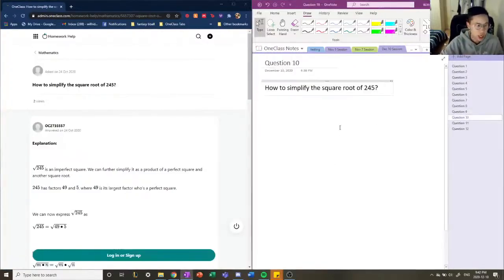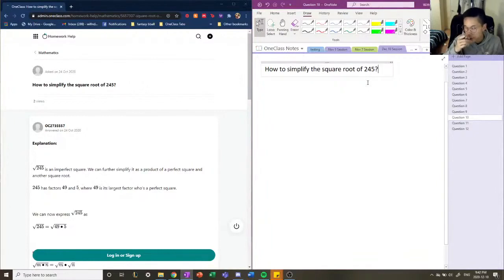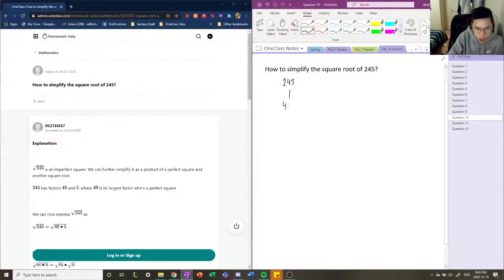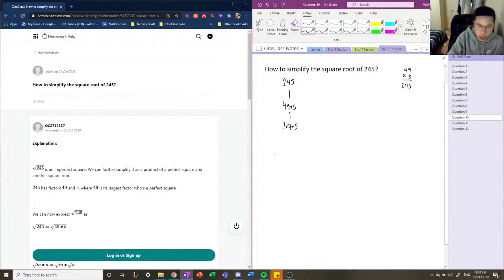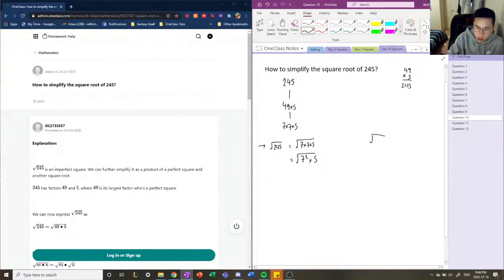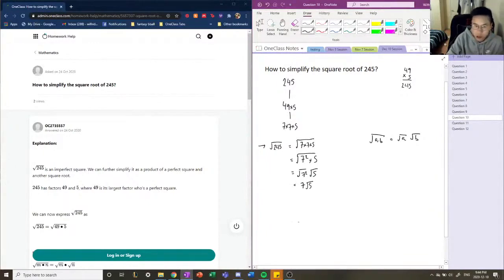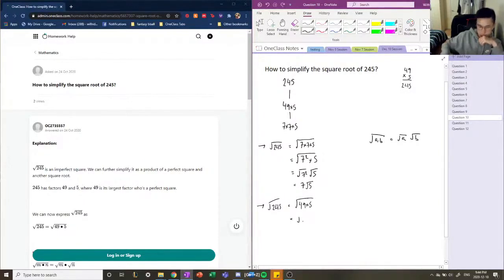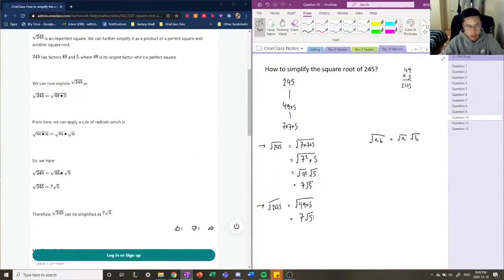How to simplify the square root of 245?